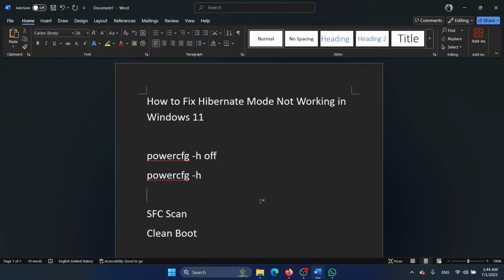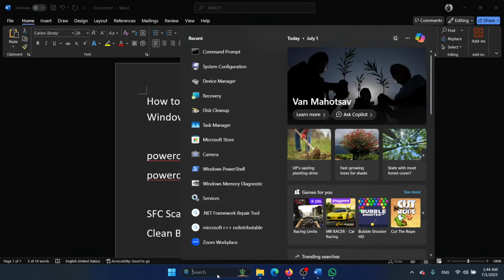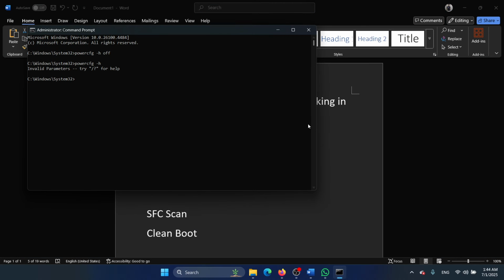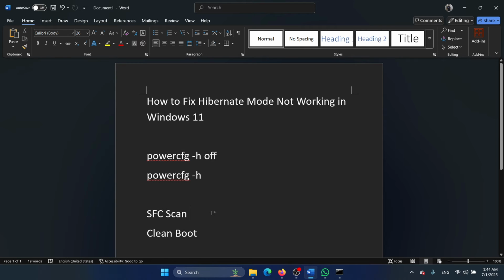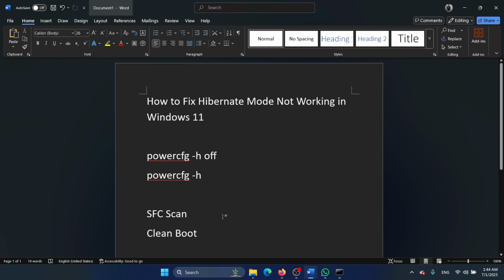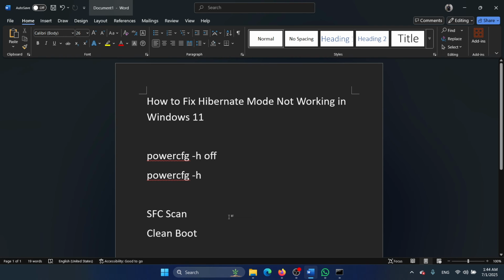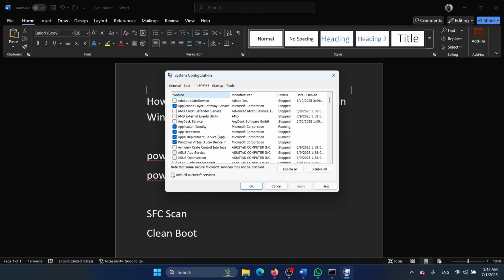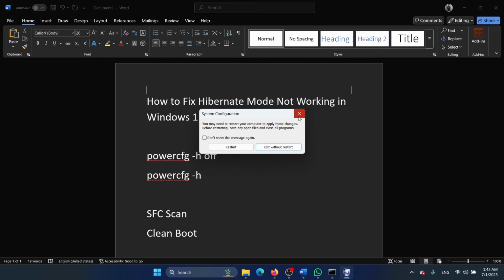How to Fix Hibernate Mode Not Working in Windows 11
Video Title: How to Fix Hibernate Mode Not Working in Windows 11

If you wish to Fix Hibernate Mode Not Working in Windows 11 then please watch this video.